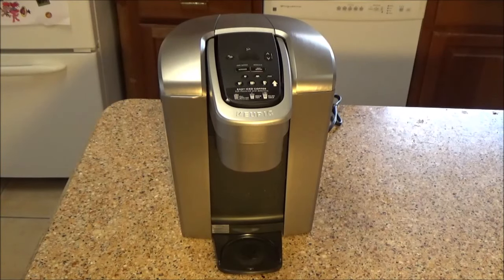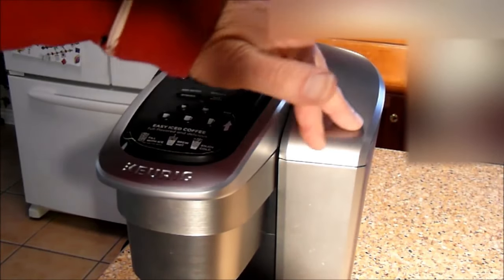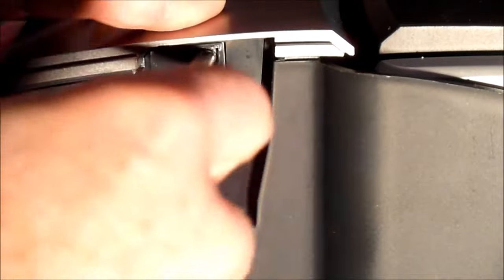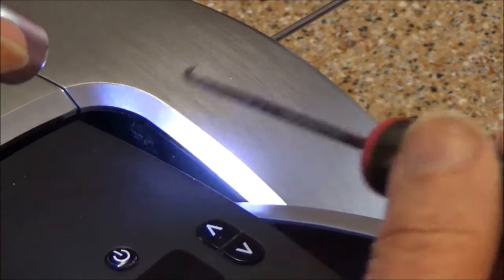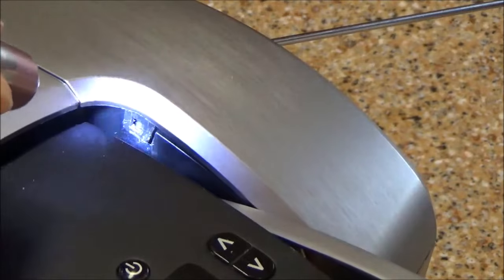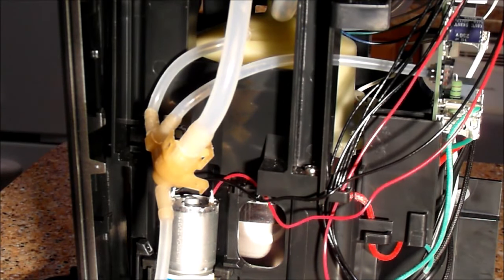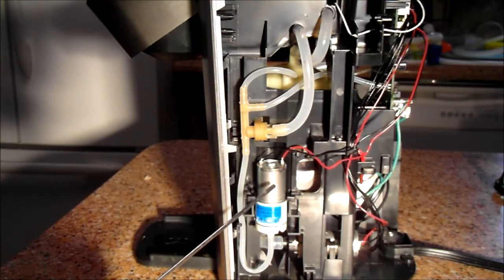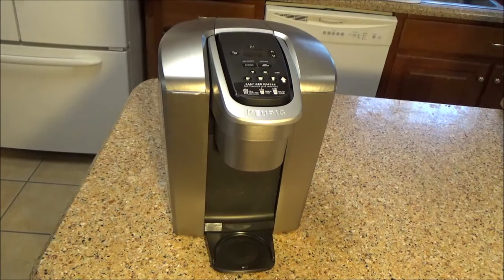Keurig Elite K90 Disassembly and Theory of Operation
Keurig coffee makers are wonderful machines, but when they need repair they can be challenging to take apart.  Removing the screws is only half the battle, since there are snap fasteners inside that are not accessible from the outside.

I thought I would create a video that would not only show people where the screws and fasteners are, but also how to unfasten them without damaging the machine.  The video also covers the suggested order of disassembly to keep it as easy as possible.  The machine that we are disassembling today is the Keurig K90 K-Elite brewer.

for the Theory of Operation rather than the one included in this video here, since I updated it in that other video, to expand a few things and to correct others.  The Theory of Operation section describes how the various pumps and other devices inside the machine operate and what they are for.  This will help in diagnosing what part is causing the problem.  This theory of operation will also apply to some other recent Keurig brewer models as well, besides this one.  We also touch briefly on how the recent machines operate a little differently from the older machines.